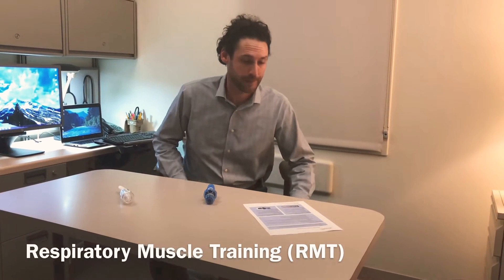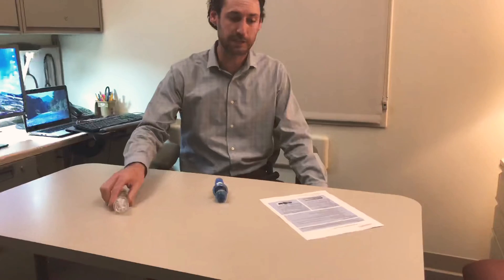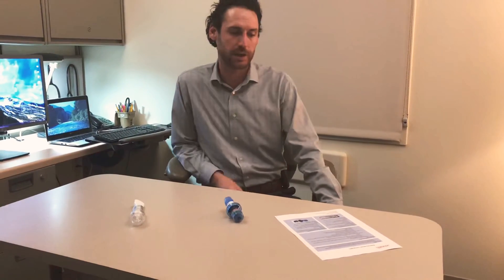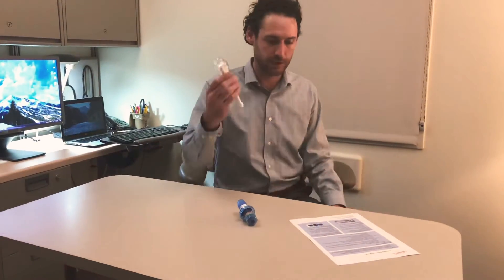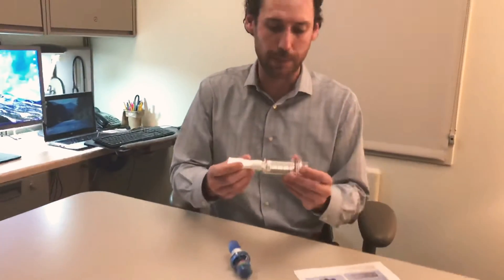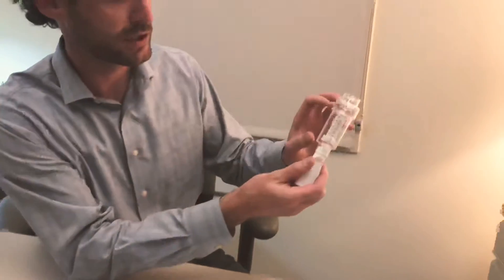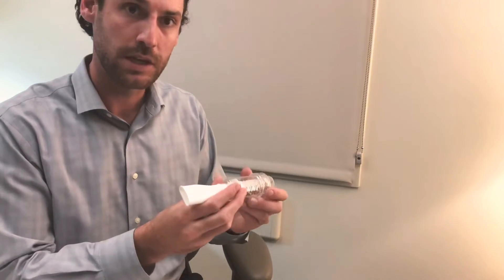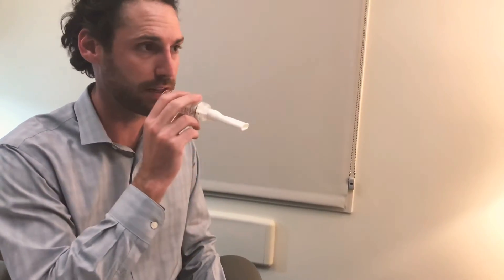Philips Respironics Threshold & EMST - Respiratory Strength Trainer Walk Through By Speech Path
This is a quick walk-through on both the inspiratory muscle trainer and expiratory muscle trainer. I discuss what respiratory muscle training is, who can benefit from it, and show the devices and how they operate.

The EMST150  is the most scientifically tested, clinically proven, handheld expiratory muscle strength trainer available! Designed by a well-respected team of researchers, the one-of-a-kind EMST150 device now has nearly two decades worth of evidence-based outcomes. The EMST150 research team and scientists worldwide know that the simple use of the EMST150 over a short period of time results in an unquestionable improvement in breathing force while improving the strength of cough, swallow, and voice. In trial after trial, the EMST150 training system has shown significant improvements in the strength of healthy individuals and individuals diagnosed with neurological/neurogenic diseases such as Parkinson’s disease, stroke, head and neck cancer, multiple sclerosis, ALS, and spinal cord injury, as well as snoring and sleep apnea (OSA). The latest studies also show promising results in other types of disease, including Pompe and Huntington’s chorea.

The EMST150’s exceptional design uses a unique, calibrated pressure relief valve that creates an isometric load to the muscles used for coughing, swallowing and breathing out. This is similar to the experience of lifting weights to strengthen muscles in other parts of your body. It uses the same principle as the weight machines in the gym. The EMST150™ is quite simply your hand-held “weight machine.”

The EMST150™ can be carried with you anywhere and used anytime to improve and maintain your muscle strength even after you complete your initial training! It is calibrated so you can measure your progress over time as you progress to higher levels of ability, again, just like lifting weights. The calibration on the EMST150 is adjustable from 30-150cm of H20 (water pressure), allowing for a safe and full range of use as the breathing, swallow, cough, and voice strength increases during your training program. This calibration feature allows you to measure your progress over time accurately. The EMST150 device is so lightweight and compact it can travel anywhere with you, in your gym bag, handbag or briefcase, or simply exercise in the comfort of home.

Philips Threshold
Features
Flow-independent one-way valve is suitable for all patients

Resistance training for strength and endurance

Threshold IMT improves exercise tolerance and respiratory muscle strength and endurance.
Works in any position for effective therapy

Adjustable pressure for all levels of training

Easy to set, truly adjustable pressure. Can be set in 2 cm H2O increments.
Constant pressure removes the need for a pressure indicator

Mouthpiece/mask option for flexibility

Convenient design is reliable and easy to clean

The Threshold IMT is made of durable, high-impact acrylic.